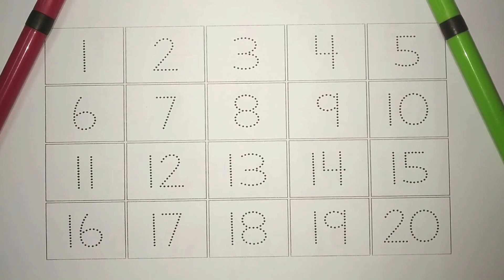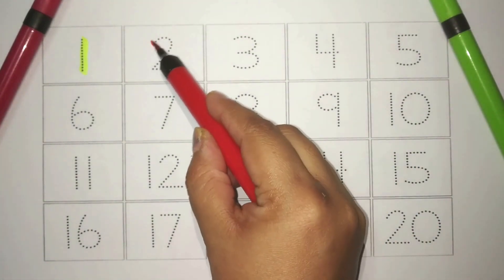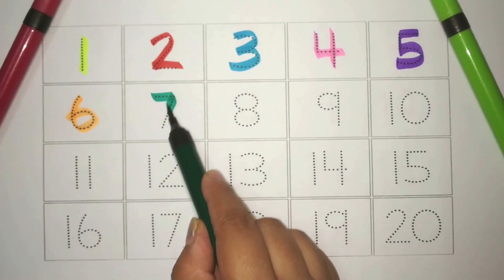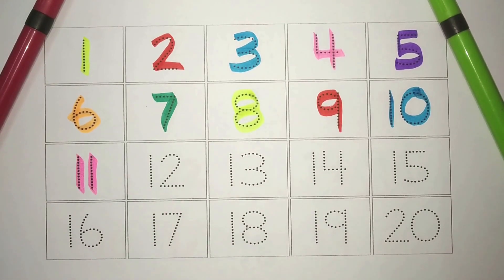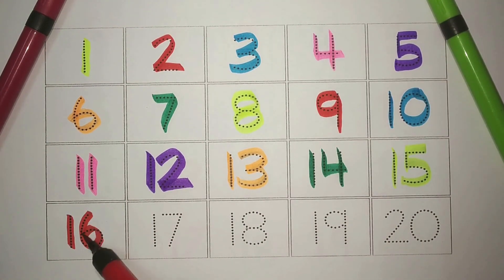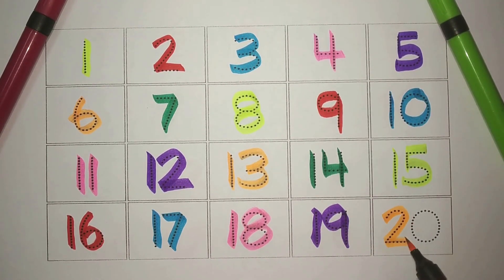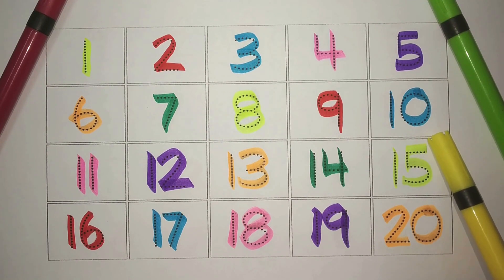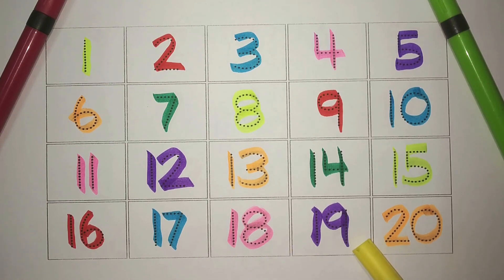123 Number Counting | 123 Number Names | 1 से 20 तक गिनती | 1 to 20 | Number name | learn numbers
123 Number Counting | 123 Number Names | 1 से 20 तक गिनती | 1 to 20 | Number name | Learn numbers

Your query:
Learn with kookie
1 to 20
Number name
learn numbers
Tracing Numbers
how to learn counting for kids
Learn How to write numbers
one two three spelling song
1-20 Number Counting
123 Number names
1 to 20 Numbers
Counting Numbers
1 से 20 तक गिनती
1 से 400 तक गिनती
1 से 100 तक गिनती
learn numbers
learn colors
123 counting
123 number counting
1234 song
12345
number songs
number 1-100
numbers for kid
12345 rhymes
12345 kids songs
123 counting for kids
123 counting song
123 song
abc 123
1234 Number names
1 to 40 Numbers
Dotted Numbers
ek do theen chaar
123 ginti
ginti 1-100
Number concept
abc anik
prinit